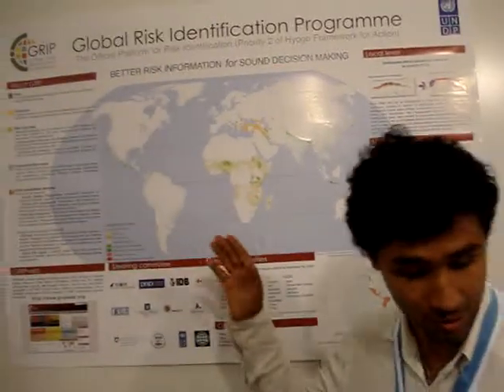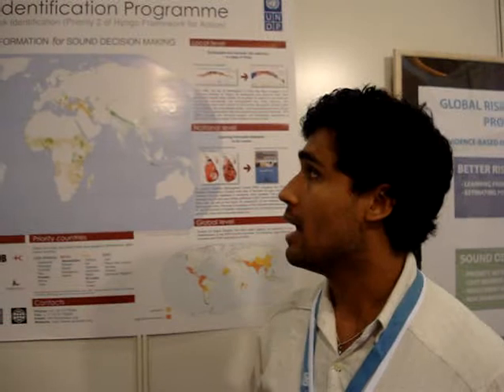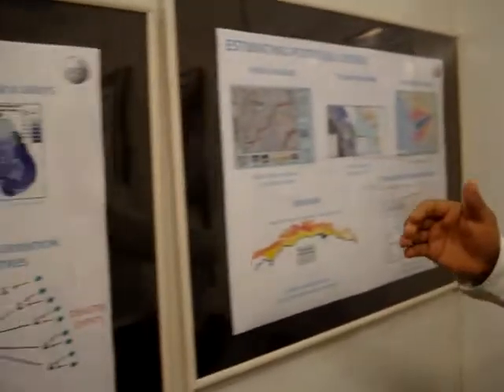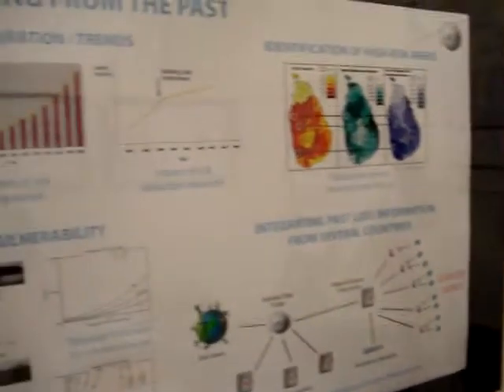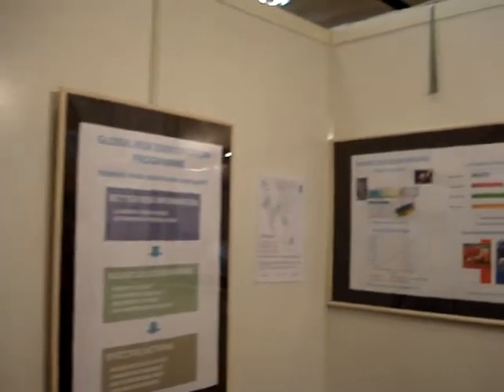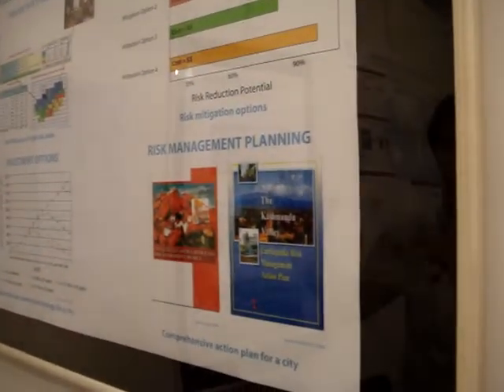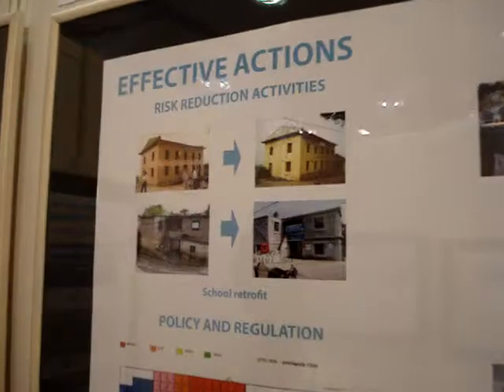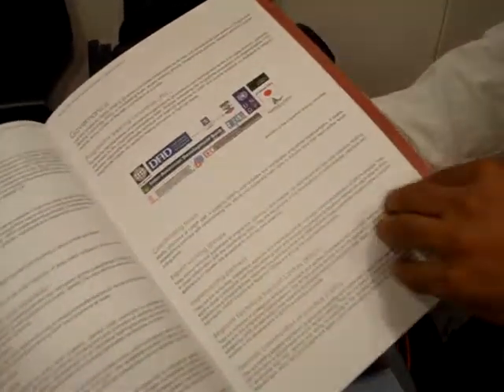Global Risk Identification Programme